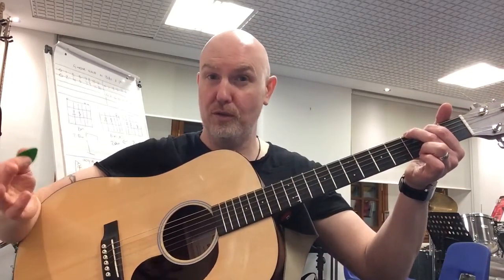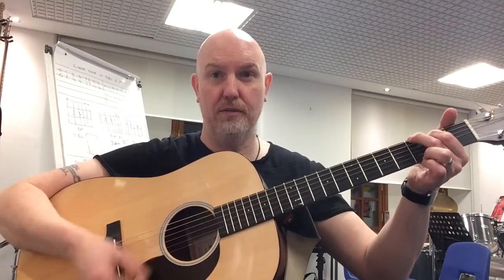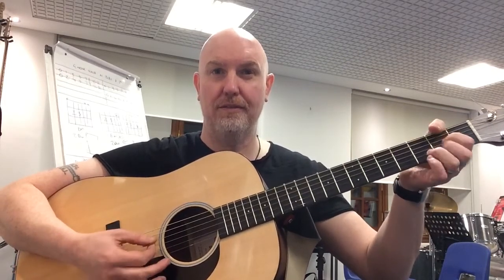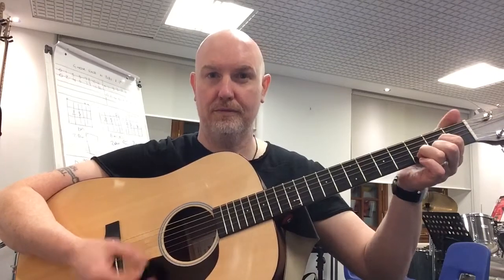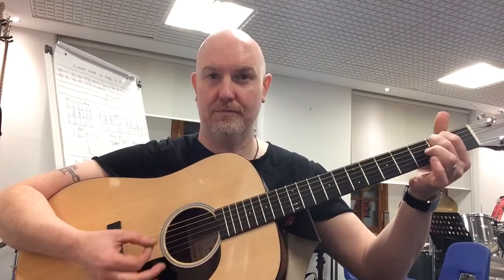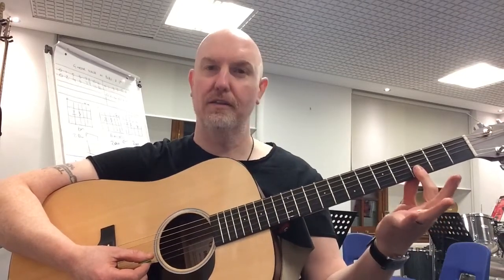How to play “With Or Without You” U2 - easy version for guitar.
A simple video showing how to play With Or Without You-U2. ChordsG,C,Em,D from Mark Clinton.